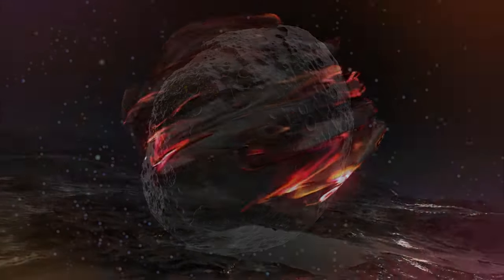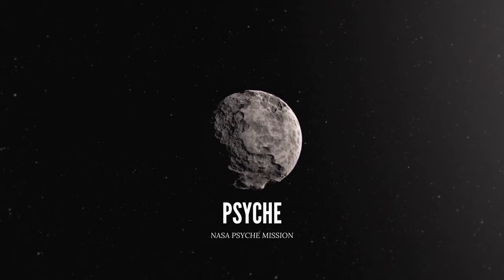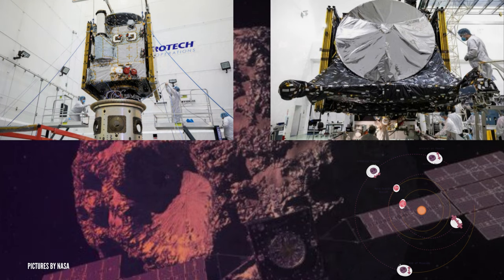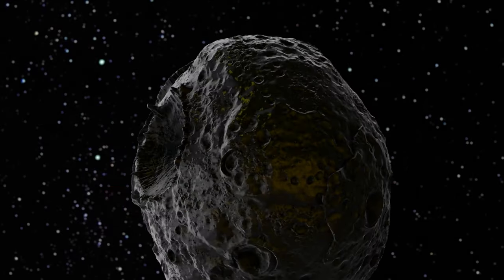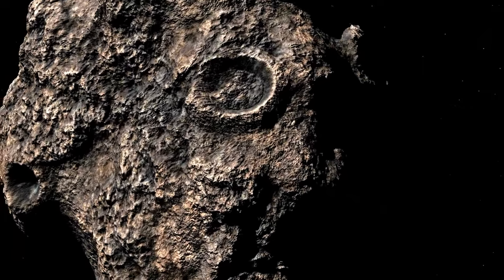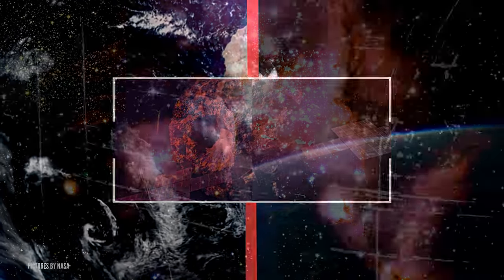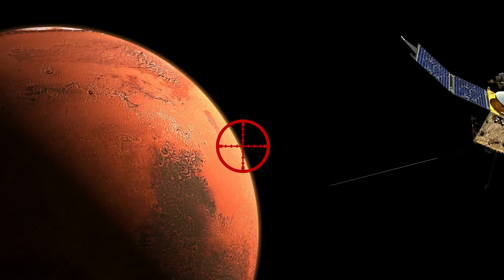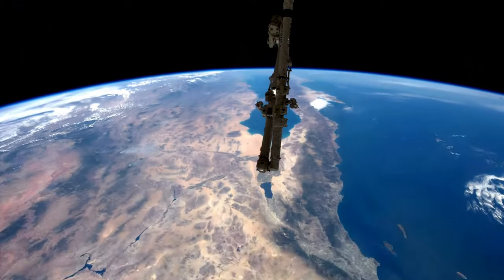Mission to Psyche | Journey to an Ancient Metal Space Rock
Meet Psyche, a dense, iron-rich Asteroid tucked away in the asteroid belt, holding the ancient secrets of our universe. What cosmic event shaped its existence? NASA is planning the launch of the Psyche Spacecraft on October 12, 2023. A six year journey into the unknown to explore the details of this Ancient Asteroid. In this video we dive into this mind-blowing project.

Script, Voiceover, Editing/Sound by Outerspace.

00:00 Introduction
00:23 Asteroid Psyche
01:16 What makes Psyche unique?
02:40 Conclusion